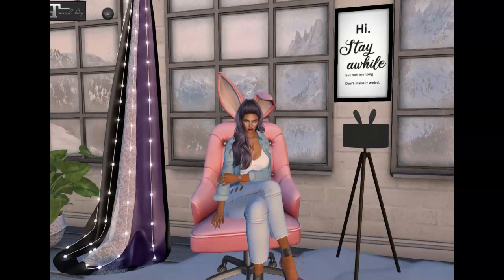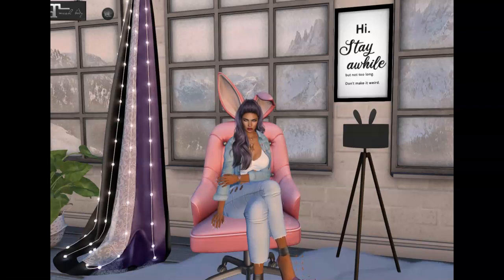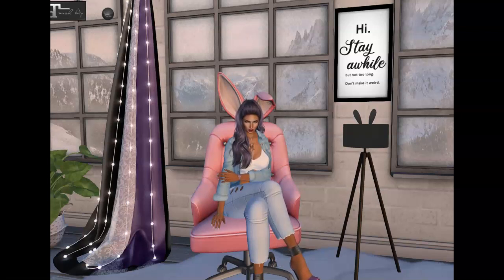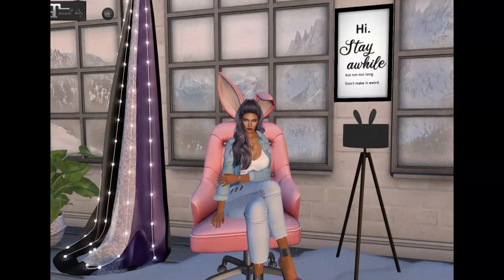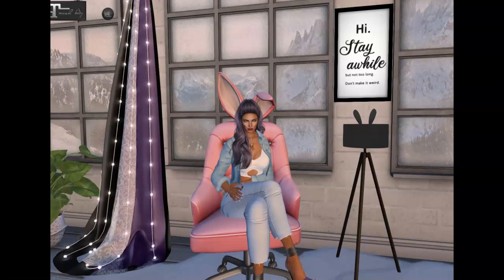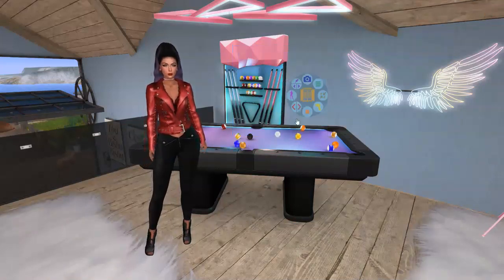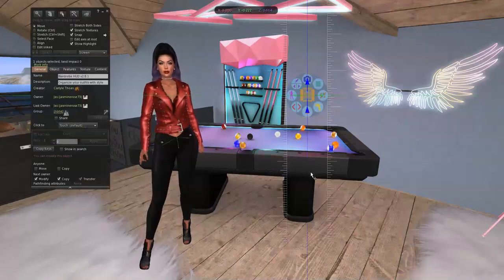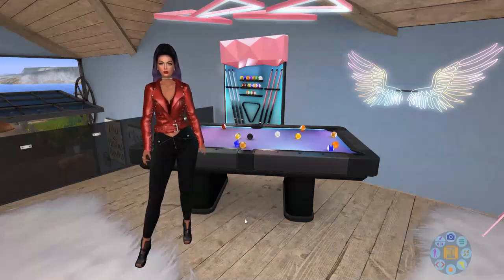Let's Organize! How to lock the CTS Wardrobe HUD so it doesn't detach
In this series I'm showing you how I use CTS Wardrobe in Second Life to organize my inventory and give me a visual of EVERYTHING so I can find it easily. I have started using it for my Second Life Decor and Landscaping items and have seen some questions on how to use it for non-clothing items.

Since I can only have one CTS Wardrobe for my one avatar, I have added my first videos to the series on how I set up and used my CTS Wardrobe when I first purchased it and began using it in Second Life in 2020.

If you already have a CTS Wardrobe that you know how to use, feel free to skip to the newer videos I will have in the series that are strictly for the decor and landscaping items.

Hope this helps you!! If you have questions just leave them in the comments below!

💜 In World~ Jasminerose73